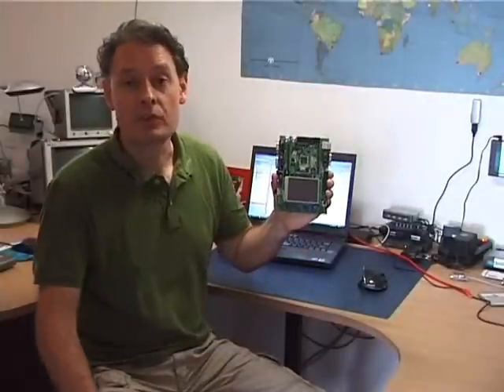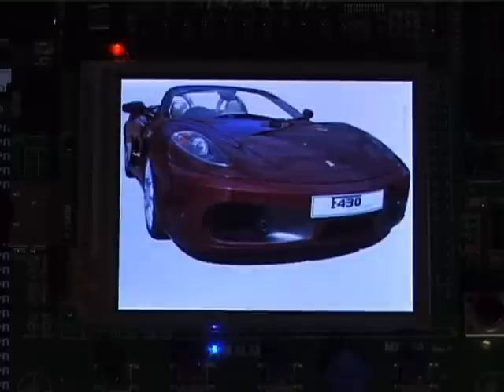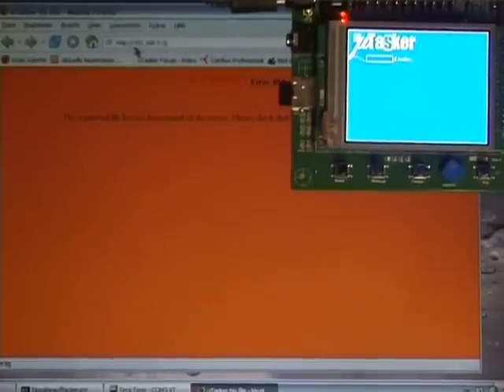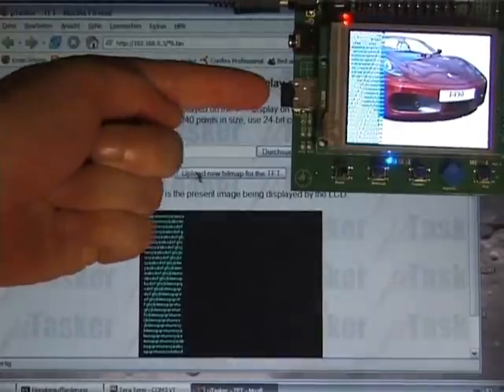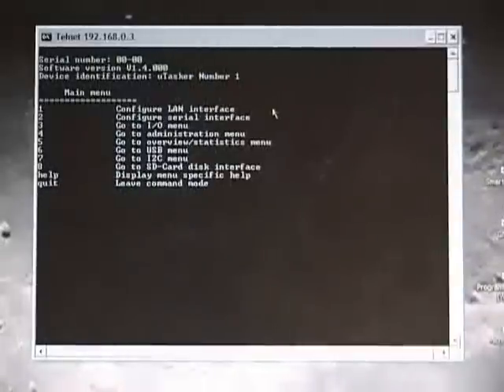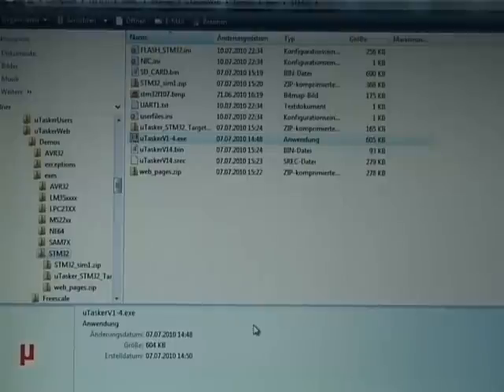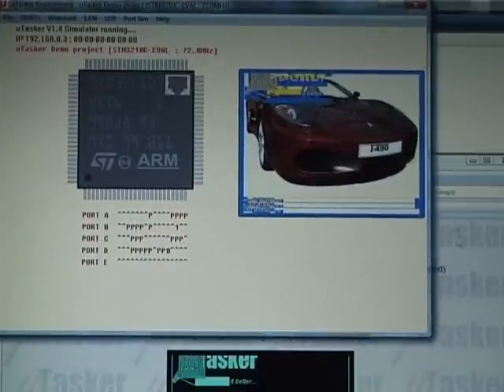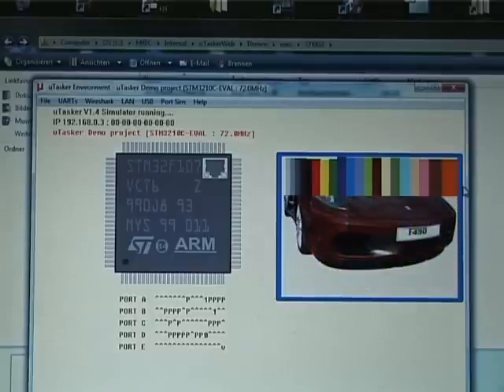STM32-1_uTasker.wmv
STM3210C-EVAL board running the uTasker project. With picture-frame demo and web server operation from internal FLASH file system and SD card based FAT32.
Demonstration of the uTasker STM32 simulator in operation.